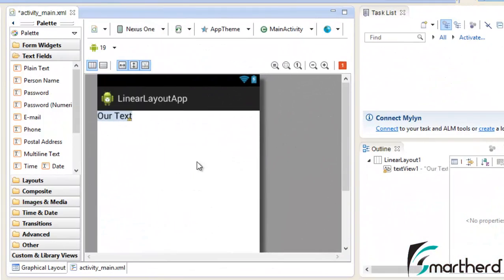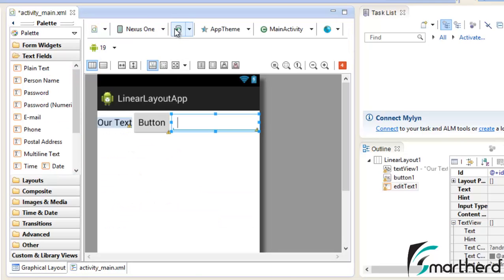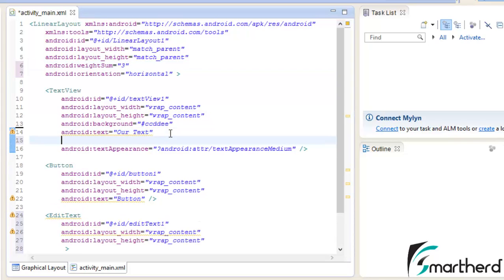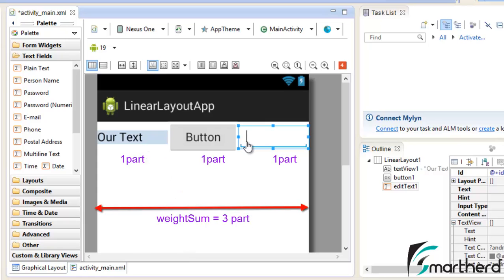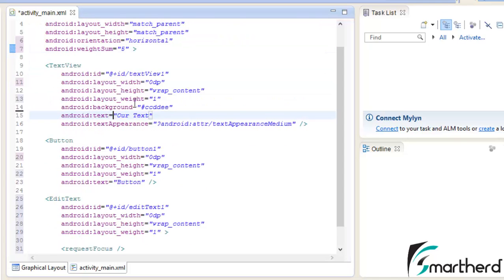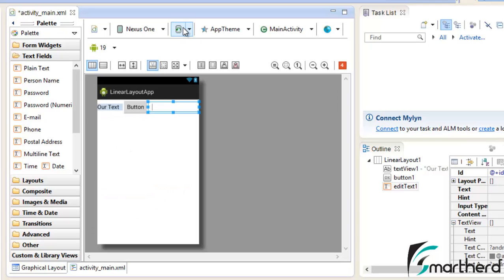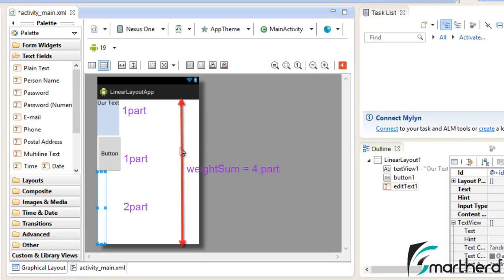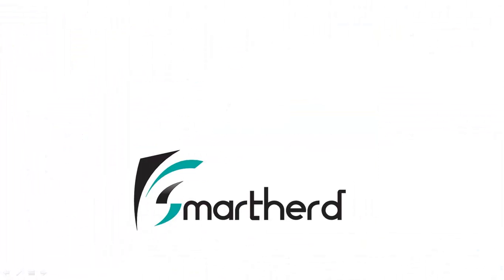#49 Android Tutorial - Linear Layout - 5 " weightSum and layout_weight " Make Your Android App - 16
App of Android Interview -
android:weightSum and android:layout_weight
This video shows Conceptual description of Linear Layout attribute " weight sum and layout weight " in both horizontal and vertical orientation , how buttons , textview etc are placed and also about the attributes of gravity , layout_gravity , weight , weightSum and attributes of linear layout. .